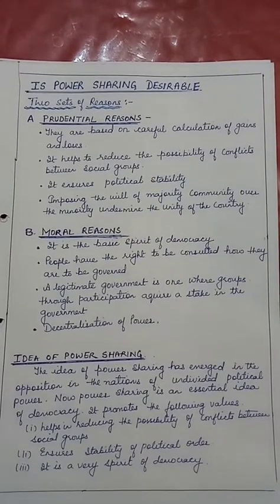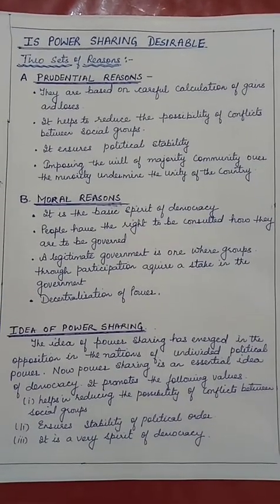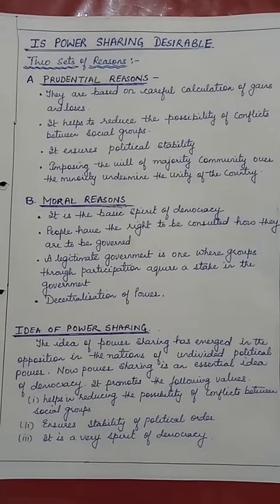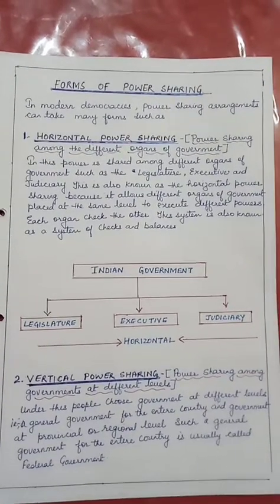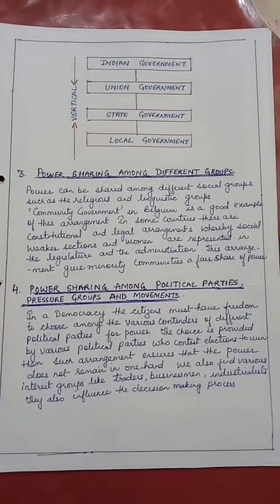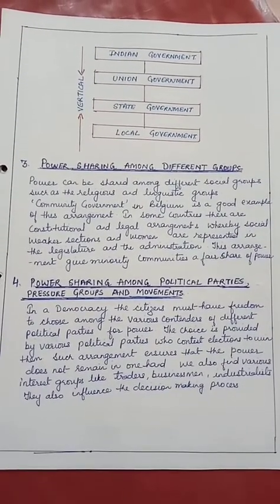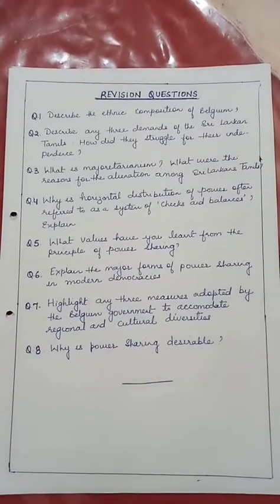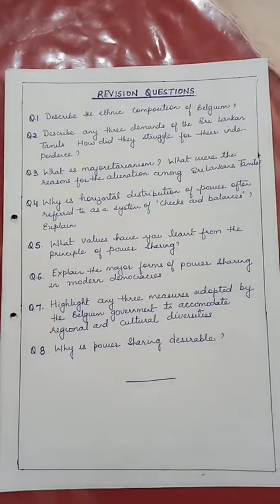Class X (Social Science) - Political Science - Chapter 1 (Power Sharing) - Part 2